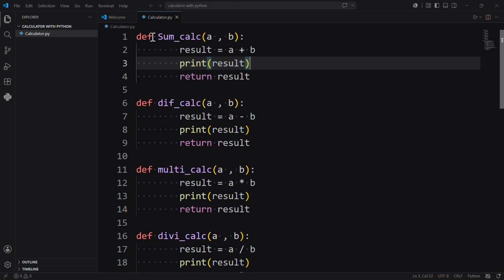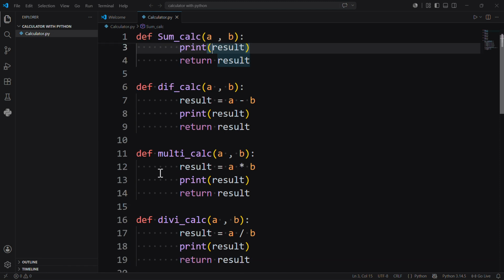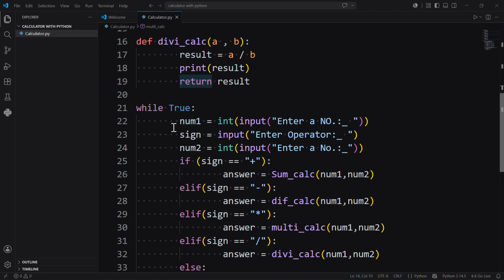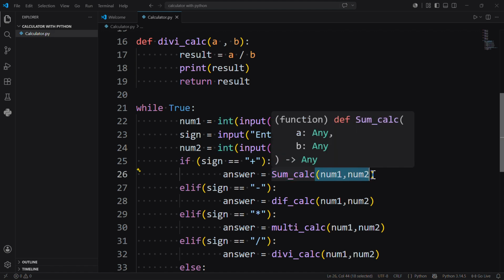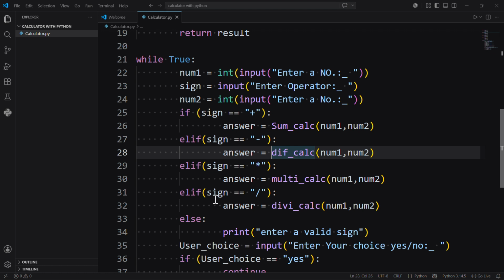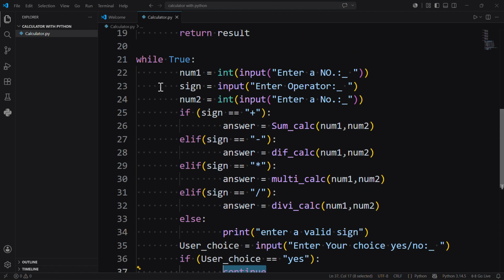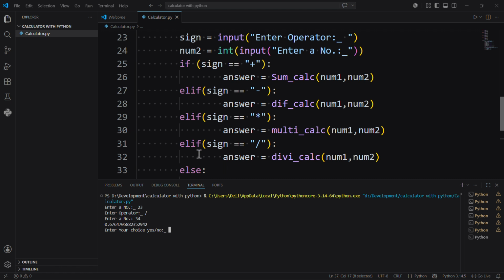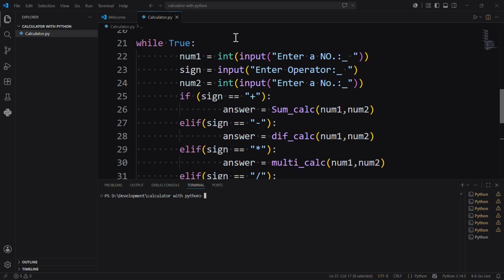How to build a calculator app by using python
# Simple Python Calculator

A clean, terminal-based calculator application built using Python. This project highlights core backend programming fundamentals, including user input validation, dynamic conditional logic, and modular code structures.

## 🚀 Features
- **Core Operations:** Seamlessly handles Addition (`+`), Subtraction (`-`), Multiplication (`*`), and Division (`/`).
- **Input Validation:** Equipped with robust error handling to prevent runtime crashes (such as division-by-zero errors).
- **Continuous Execution:** Includes a loop system allowing users to perform multiple calculations without restarting the application.